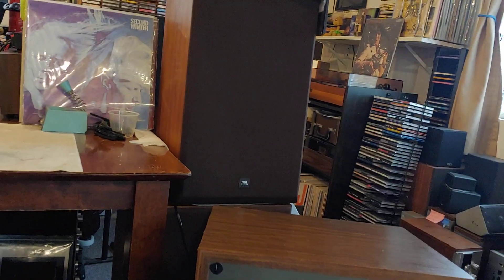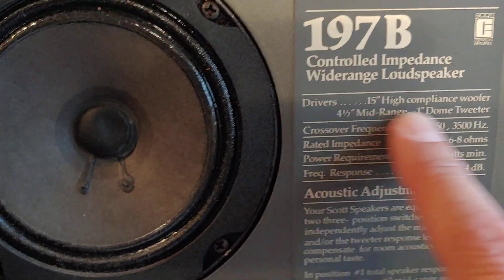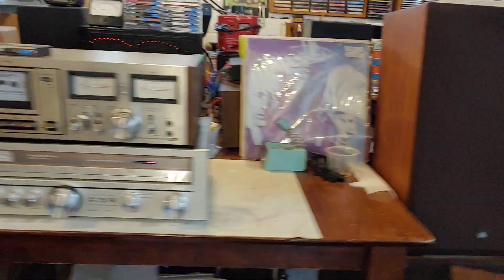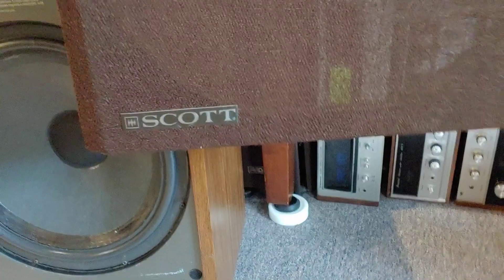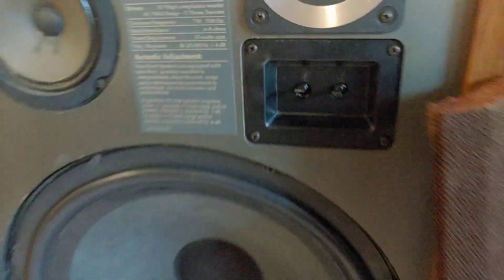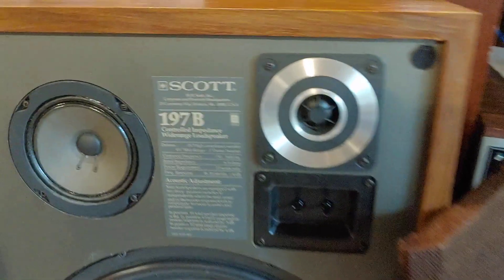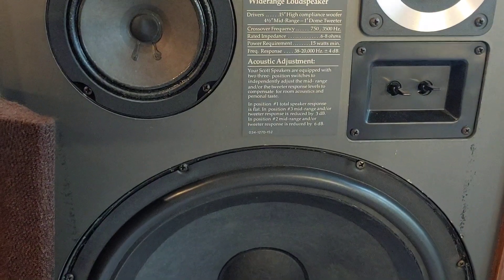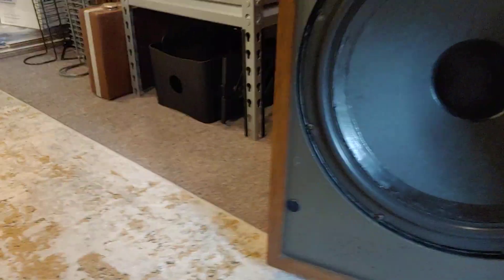Vintage SCOTT 197B Floor Speakers with 15 inch sealed sub. DEMO.